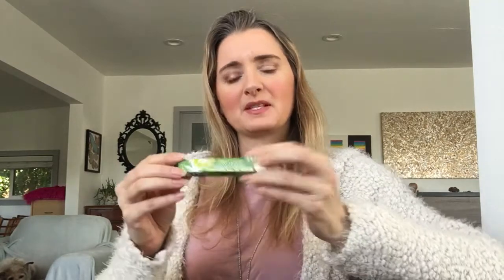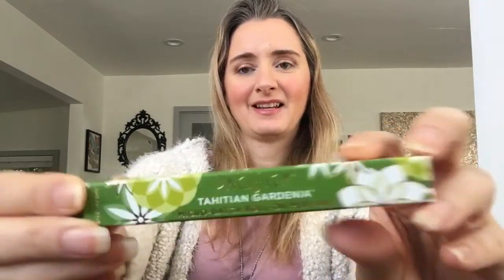Tahitian Gardenia by Pacifica Perfume Review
Brief review of Tahitian Gardenia by Pacifica.